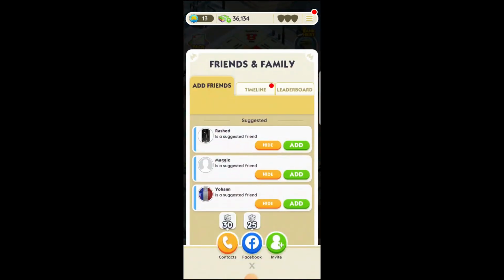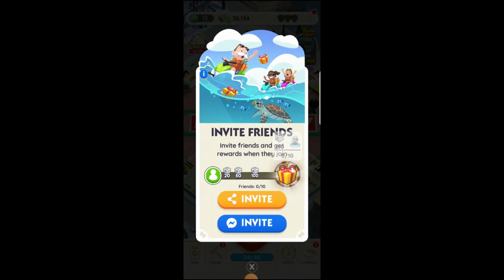How to Send Link in Monopoly Go - (2025)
Learn How to Send Link in Monopoly Go - 203. It is really easy to do and learn to do it in just a few minutes by following this super helpful tutorial to get a better understanding of everything.